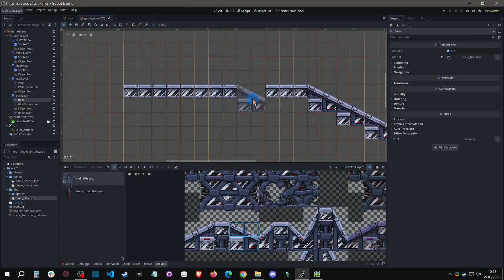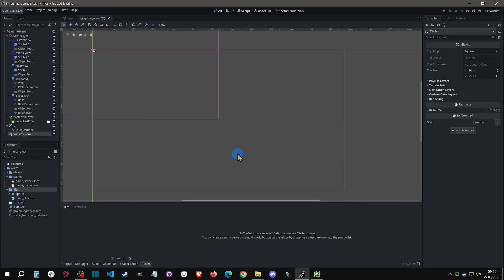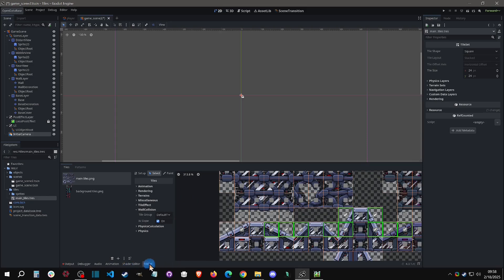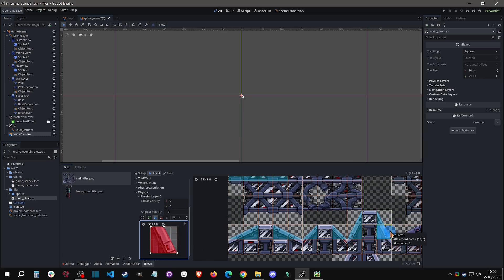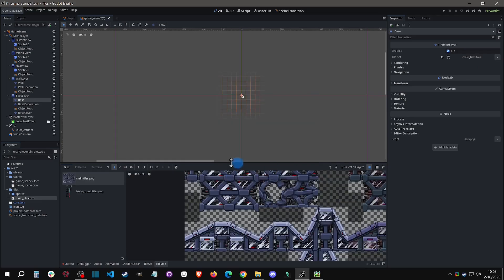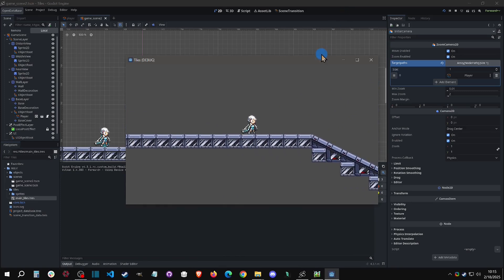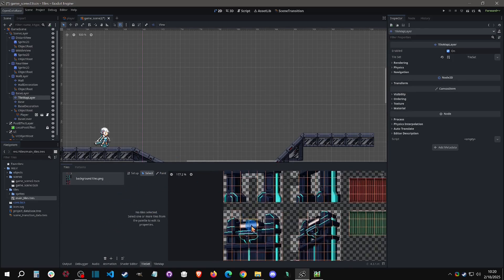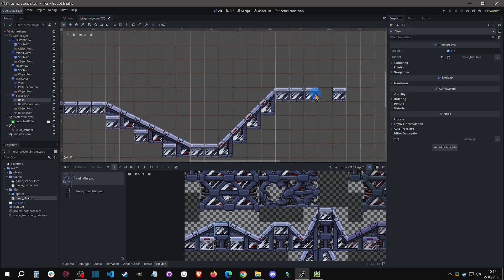Basic Tile Setup & Slopes - Action Game Maker Godot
Learn how to use tilesets and slopes in AGMaker. Specifically how to use Godot tileset resource and set custom collisions for them.